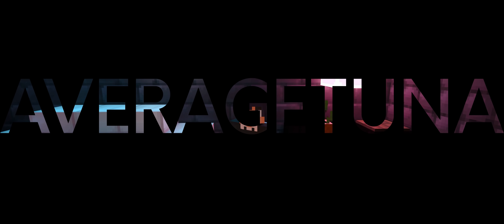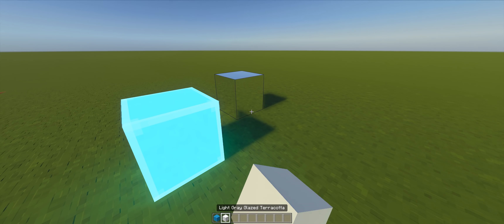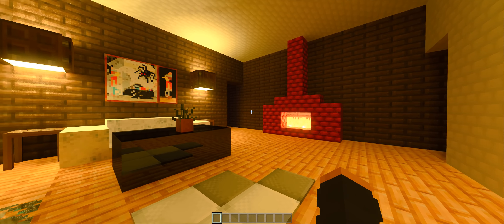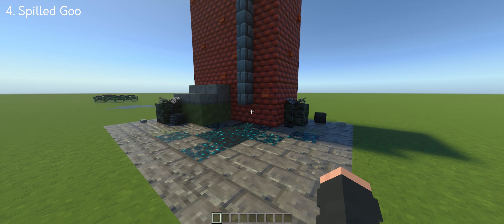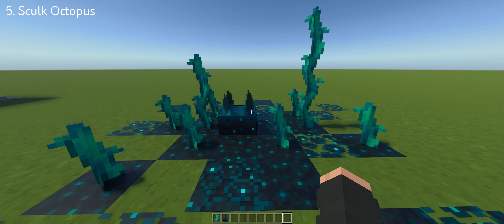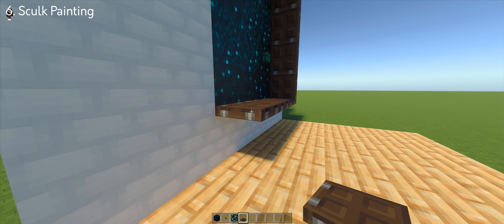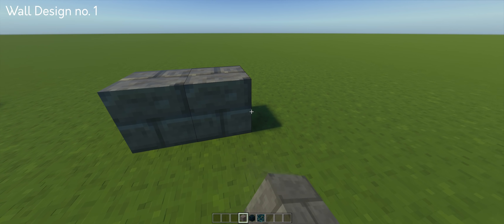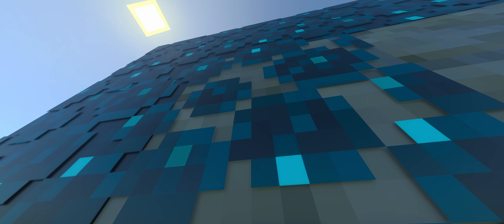Minecraft 1.19: What to build with Minecraft Sculk blocks? #1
Sculk is the new Alien block in Minecraft. Period.

Video Chapters:
0:00 – Introduction
0:15 – 1. Witch Cauldron
0:39 – 2. Fake End Portal
1:06 – 3. Alien Block
1:20 – 4. Spilled Goo
1:30 – 5. Sculk Octopus
1:52 – 6. Sculk Painting
2:44 – 7. Sculk Carpet/Mat
3:01 – Wall Design no. 1
3:23 – Wall Design no. 2
3:31 – Wall Design no. 3
3:47 – Fan-arts/Outro

Created and Edited by AvrgTuna